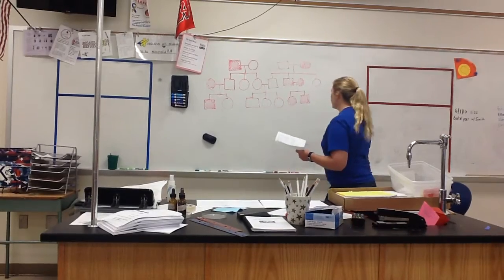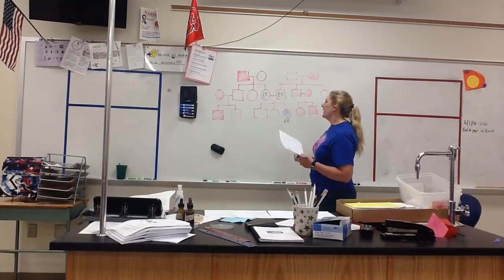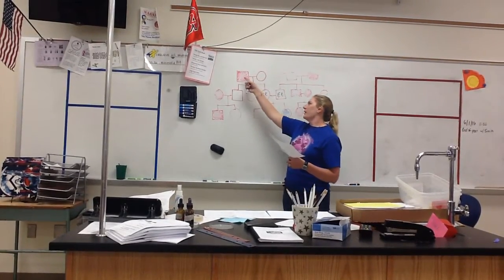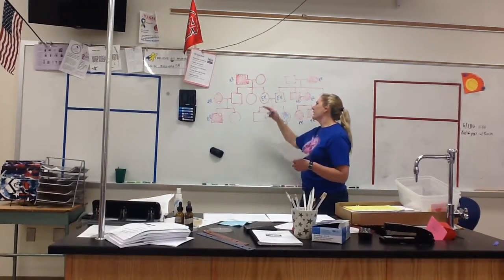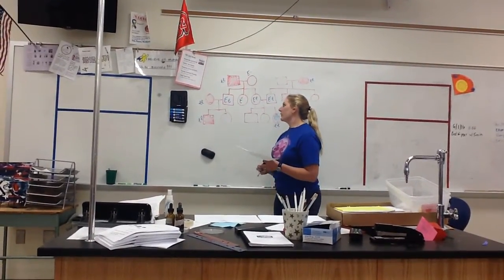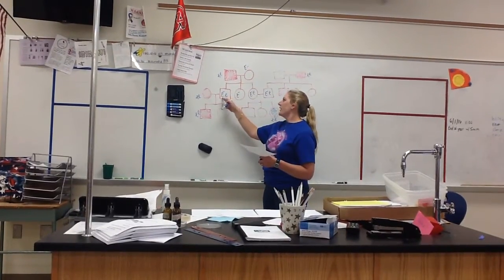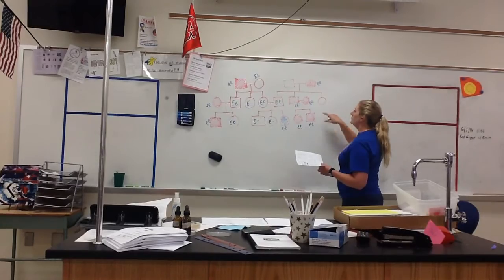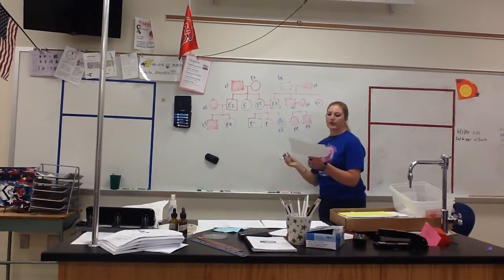8 Genetics Ped&Kary